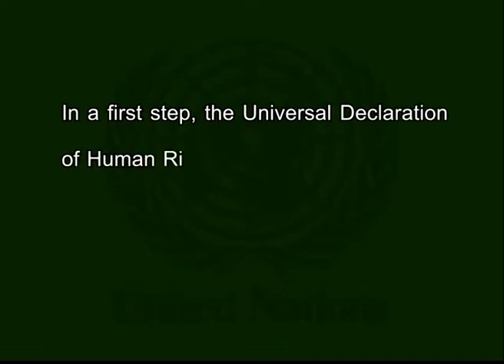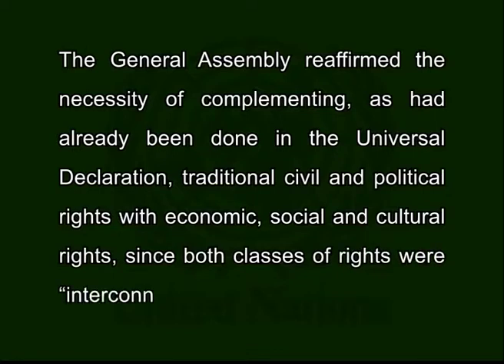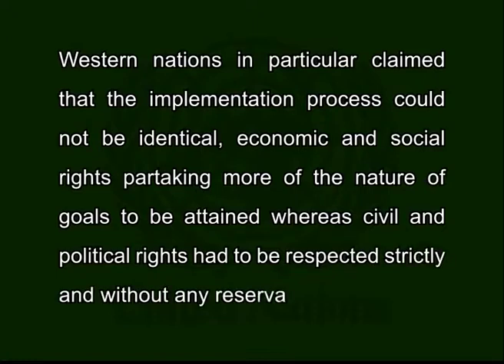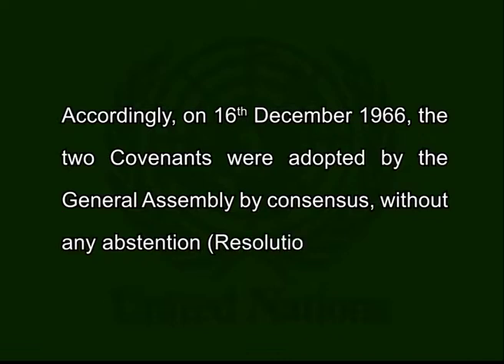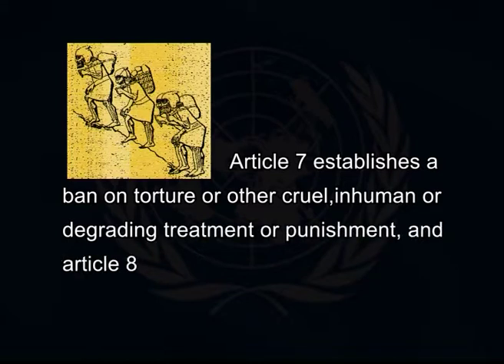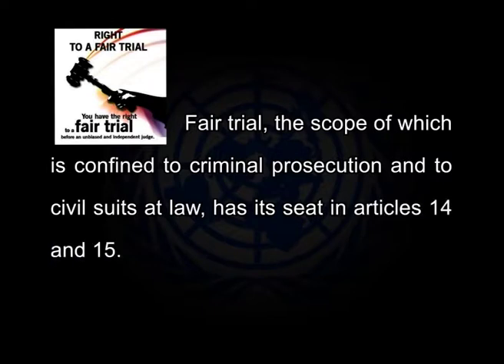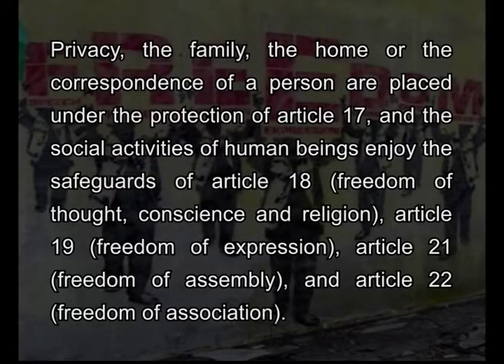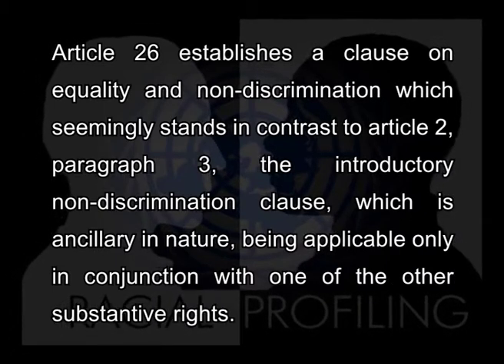Background for adopting the international covenant on civil & political rights